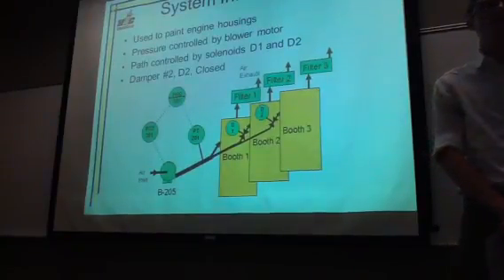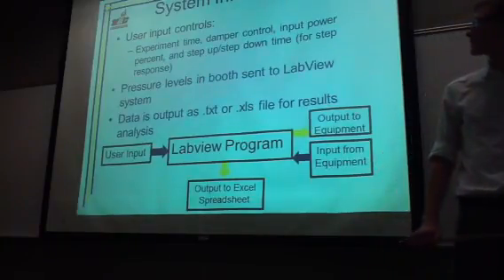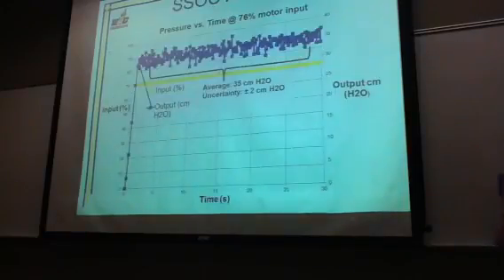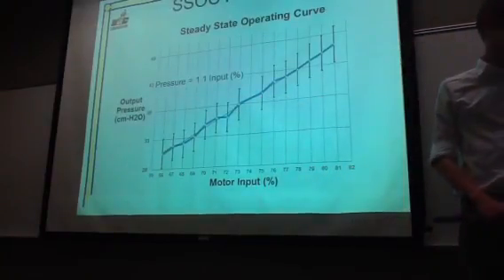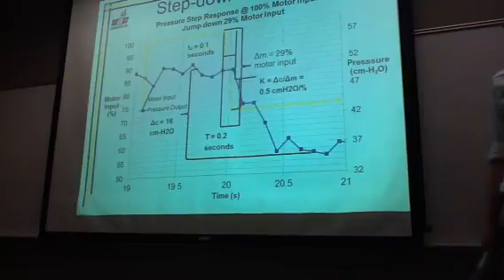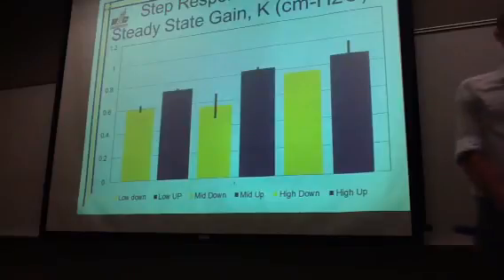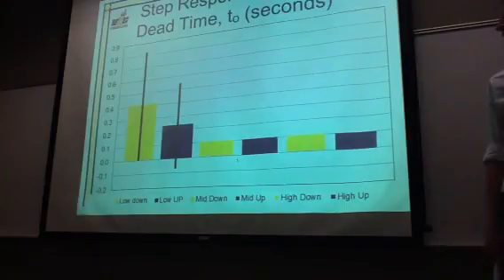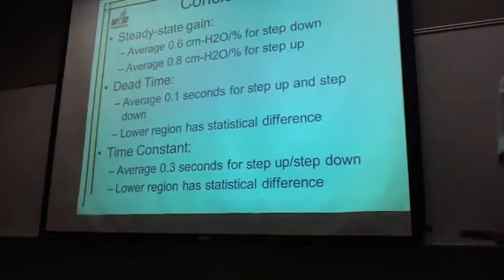3280L Spring 2013 Week 4: Presentation by David R.